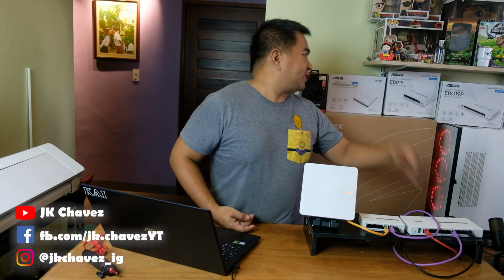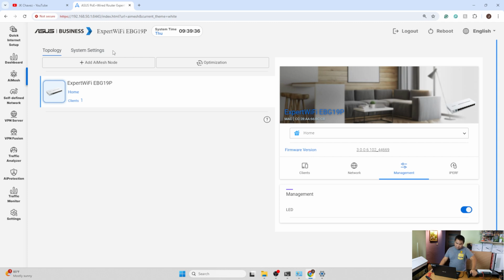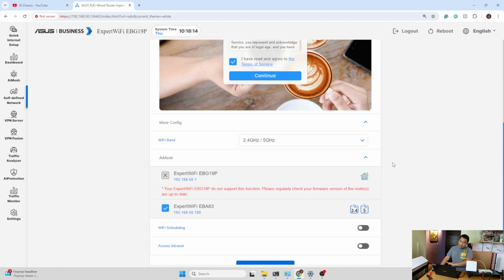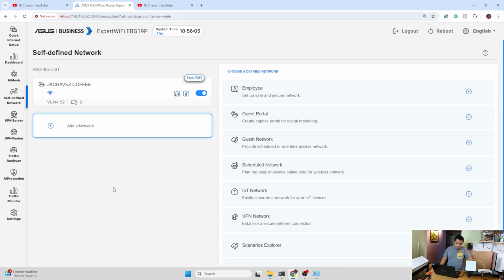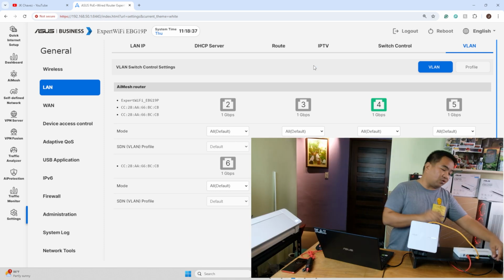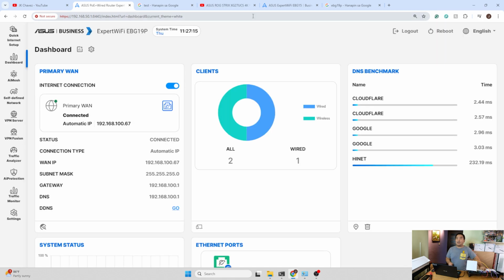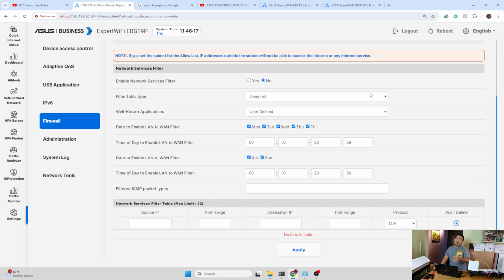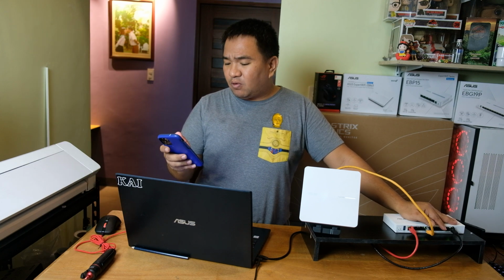ASUS Expert WiFi EBG19P: Test and configuration | JK Chavez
ASUS new segment of networking equipment the Expert WiFi Series, starts with the EBG19P PoE+ router.

The EBG19P is a great router, with 3 wan ports for redundancy and an additional usb port for backup.
Easy to configure, and easy to manage.

Editing Tool - Adobe Premier Pro